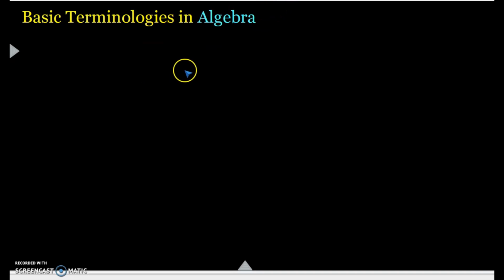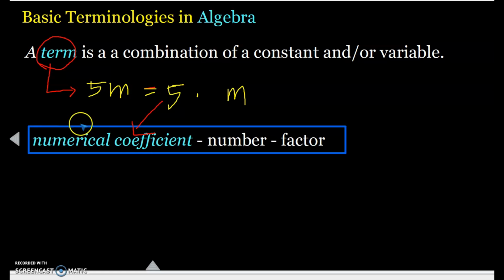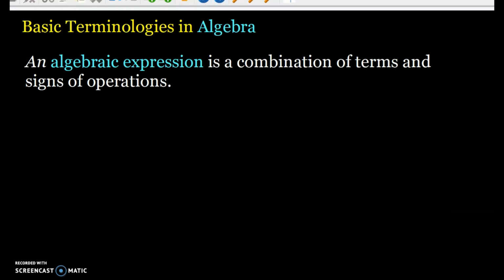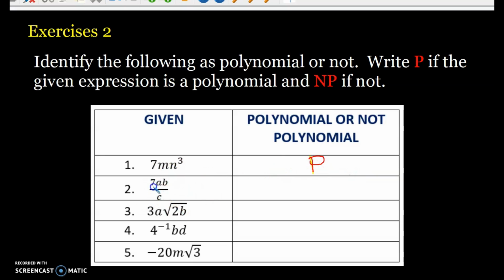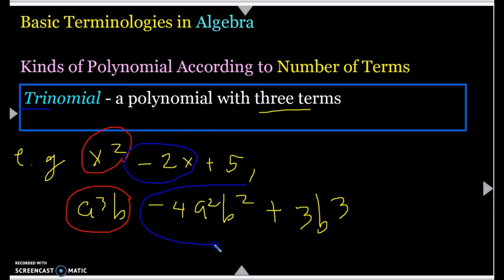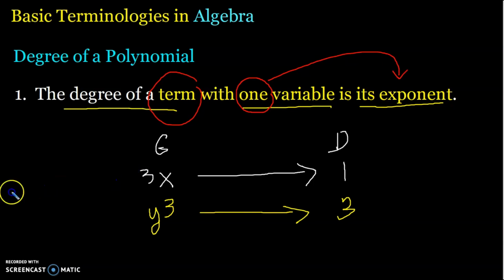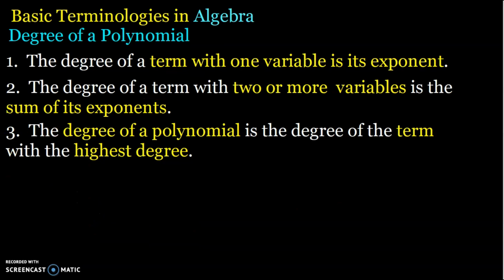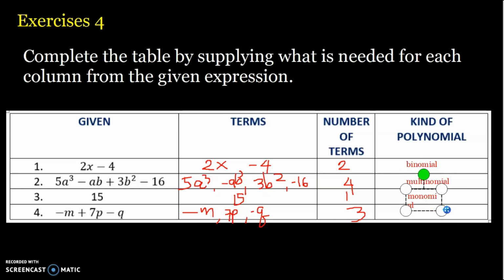Introduction to Algebra